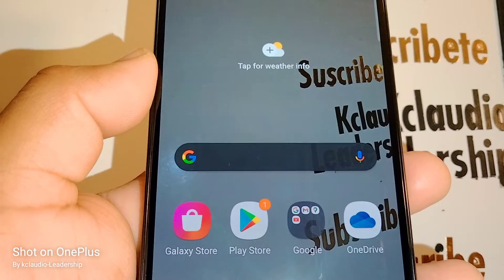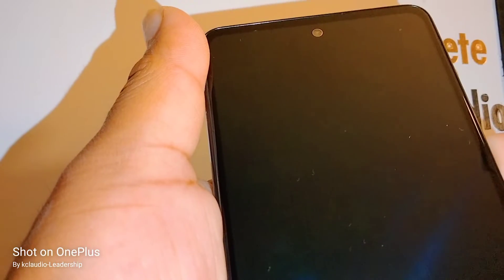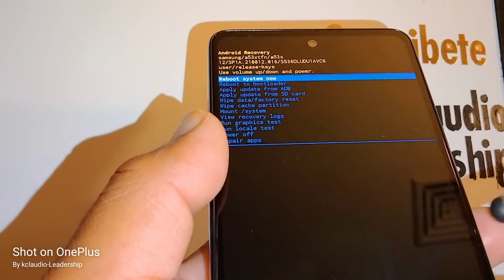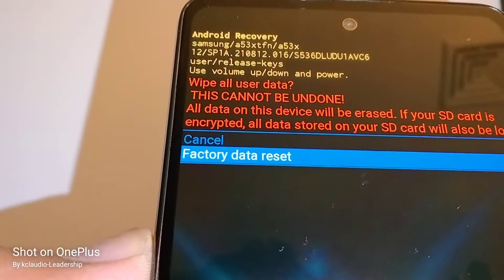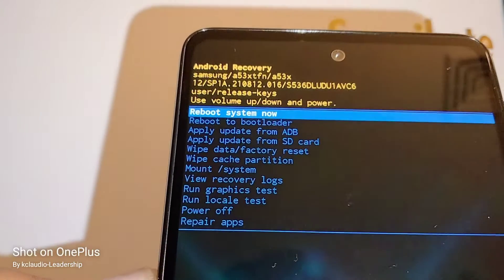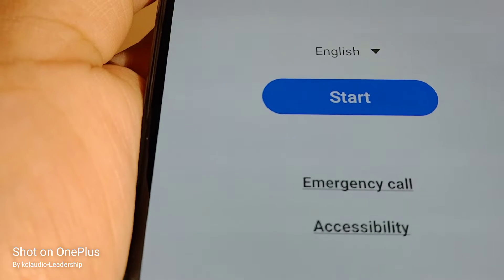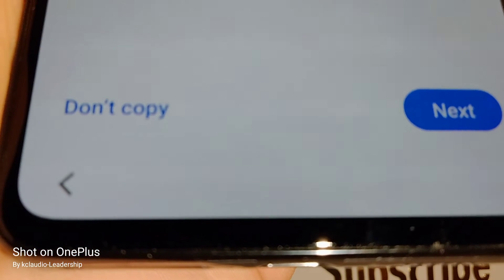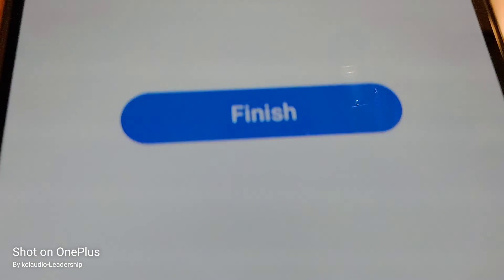How to reset a Samsung phone when asking a password | Samsung Galaxy A53 5G Hard Reset | forgotten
What to do when a Samsung phone is asking a password, pattern or PIN to power down and you have forgotten the password? Or lock screen credentials including face recognition and fingerprint?. In this tutorial you will find the exact steps to force a Samsung to reboot or restart and perform a Hard Reset, or how to perform a Master Reset using hardware keys ( using phone's keys or buttons )
- this is a Hard Reset for Samsung Galaxy A53 5G Smartphone.